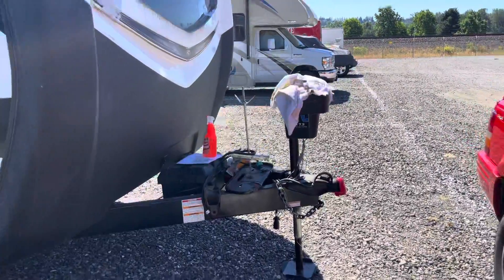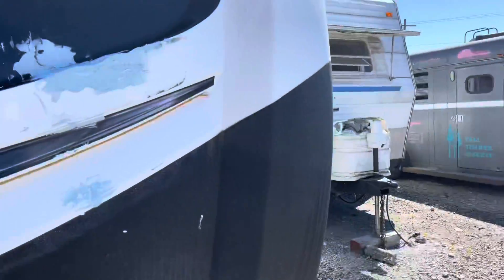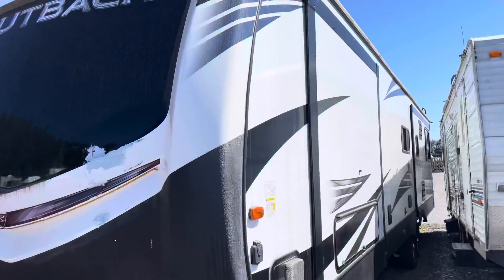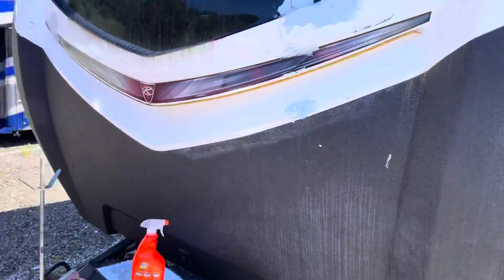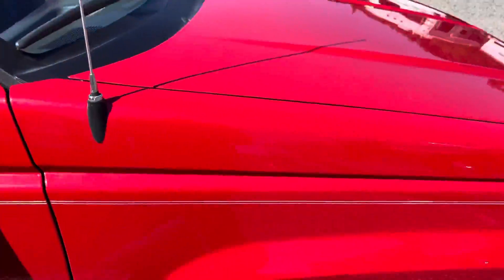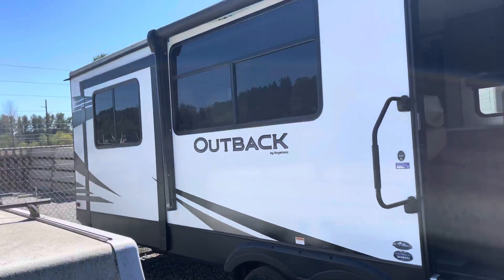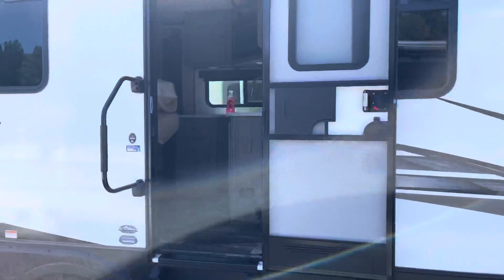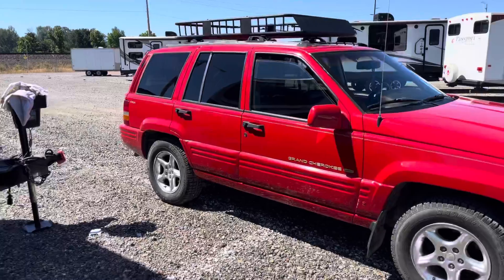What to do with a trailer you’re buried 20k in…